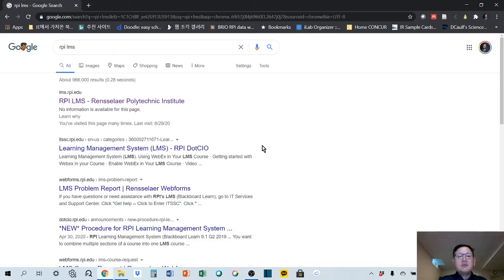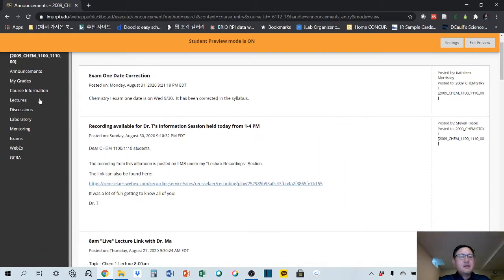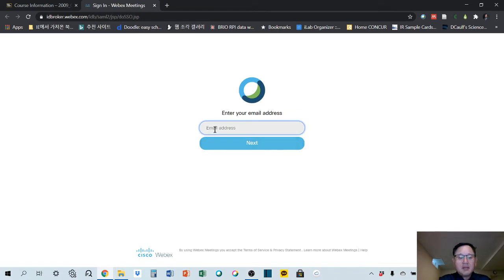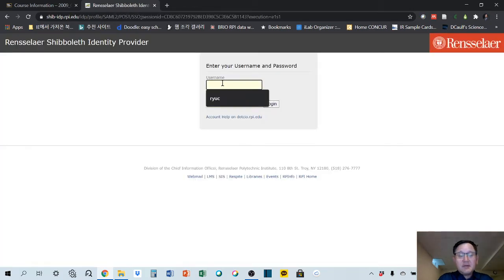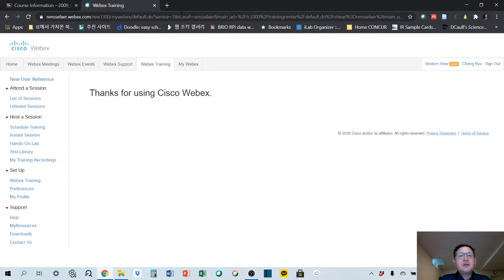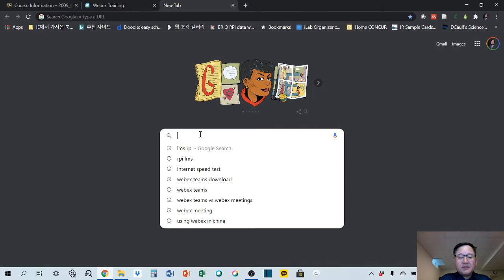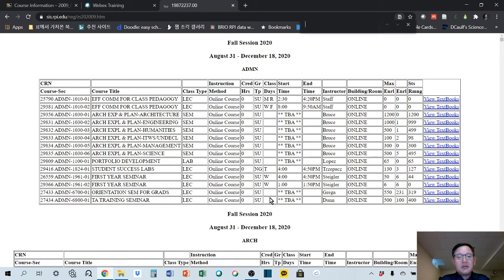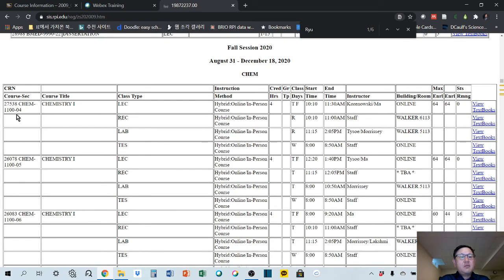How to access CHEM 1 Lecture WebEx Training?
How to to find my section number from RPI Course Schedule?

I just help out a few students to login the lecture this morning 8:00 am class.  Then, I figured it would be useful to have this video to share with the class.
Good luck with attending the lecture.